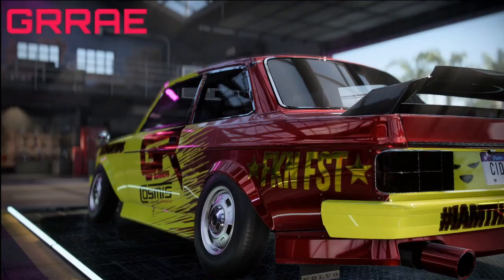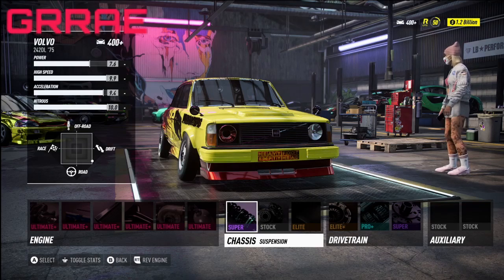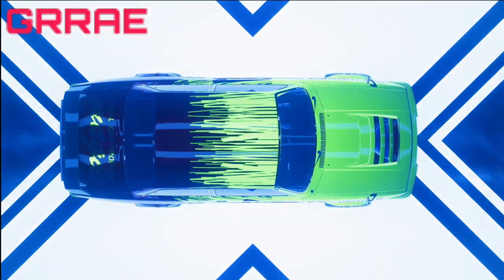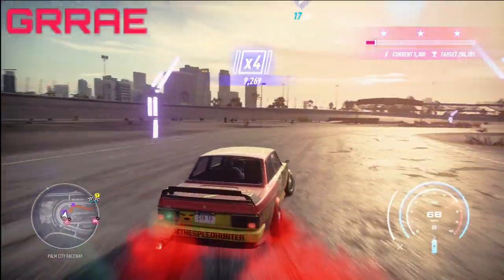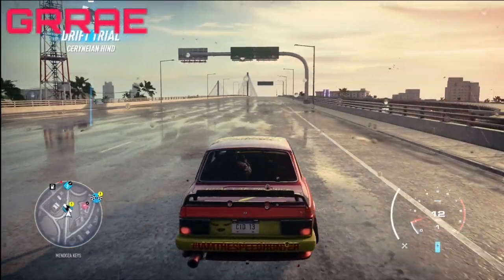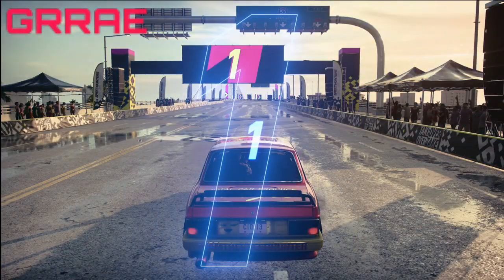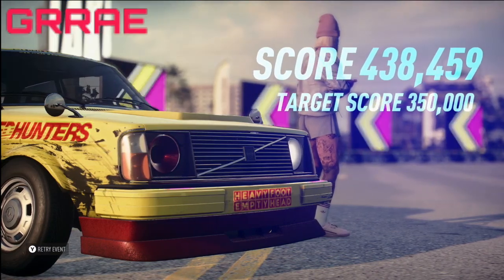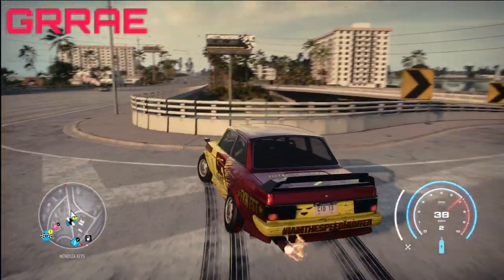Can It Drift? VOLVO 242DL Drift Build! (C.I.D. Ep. 13)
Can It Drift? VOLVO 242DL Drift Build! (C.I.D. Ep. 13)0000
i am going to be starting a new series on my channel where i test out every car in the game and try my best to get it to drift and i will share with you the build that i have found that works best for me in making every single car in the game drift. leave a like on this video if you enjoy and want to see more of this on my channel as well as letting me know down below in the comment section :)
DONT FORGET TO VOTE IN THE COMMENTS CAN IT DRIFT?

Youtube.com/Grrae

Twitch.tv/Grrae

Youtube.com/Grrae

Music Artist
ReUp Nelson

G
I Made $1.3 BILLION With This INSANE NEW Nfs Heat MONEY GLITCH! Need For Speed Heat MONEY GLITCH!

R
NEW AFTER UPDATE Earn $10,000,000 PER MINUTE In Need For Speed Heat! EASY NFS HEAT MONEY GLITCH

A
UNLIMITED MONEY & REP IN NFS HEAT! NEED FOR SPEED HEAT MONEY GLITCH! NFS HEAT REP GLITCH *LOSE COPS*

E
ANYONE CAN GET UNLIMITED MONEY & REP IN NFS HEAT! EASY NEED FOR SPEED HEAT MONEY GLITCH (LOW LEVELS)

EARN $110000 IN 2 MINUTES! EASY NEED FOR SPEED HEAT MONEY GLITCH NFS HEAT MONEY GLITCH ALL CONSOLES

Youtube.com/Grrae

Twitch.tv/Grrae

Youtube.com/Grrae

Utilizing this glitch or any glitch/exploit in NFS H, GTA 5, COD MW, Fortnite, or any other game title may result in an Account Warning, Strike, Online Ban, and or ban (which may be permanent) as well as possible account Wipes including but not limited to Money Wipes, Level Resets, Account Progress Reset, Account Storage Wipes (Cars, Weapons, Skins, Etc.) By disclaiming these conditions the choice to participate in the action shown in the video demonstration is ultimately the users decision to attempt the potential glitch or exploit reported by Grrae resulting in the user taking full responsibility for their actions of pursuing the proclaimed dangerous and risky activity/behavior within the chosen game title. Grrae the creator of this video is not liable for any potential offenses your account may endure while performing glitches and exploits.